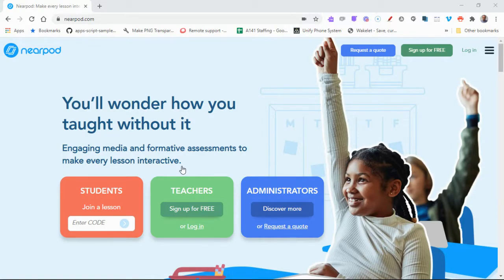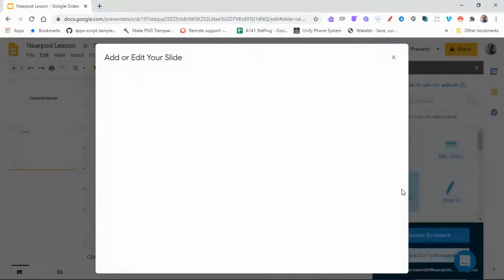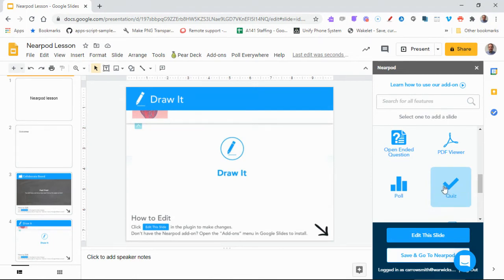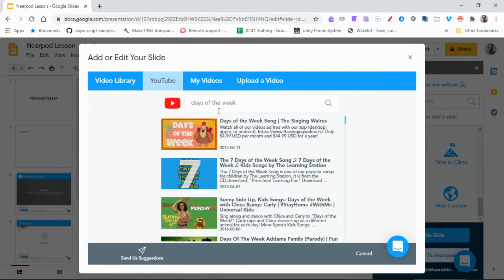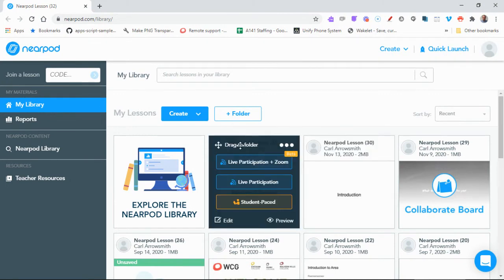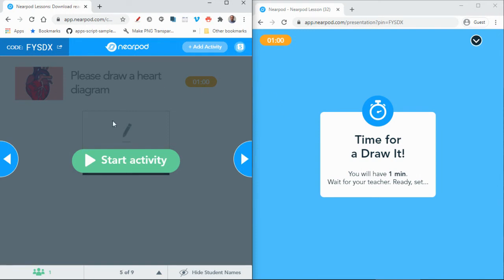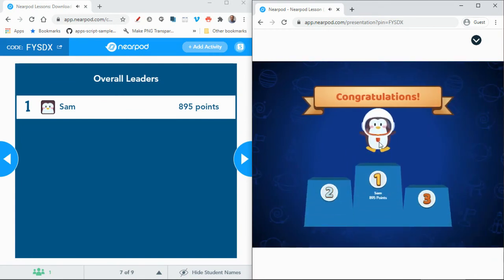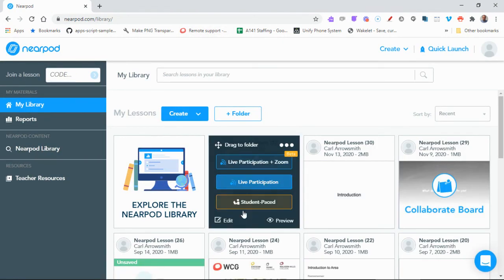Nearpod Make every lesson interactive and collaborative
Nearpod  make every lesson interactive and collaborative, this video demonstrates some of the features and gets it to work with Google slides.